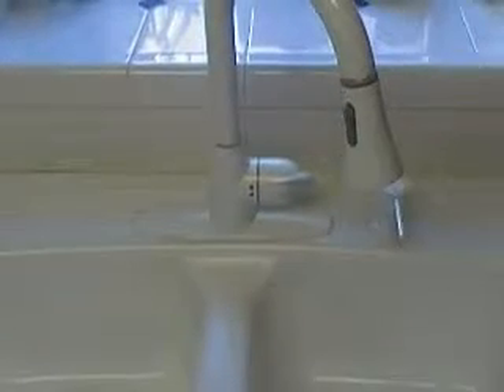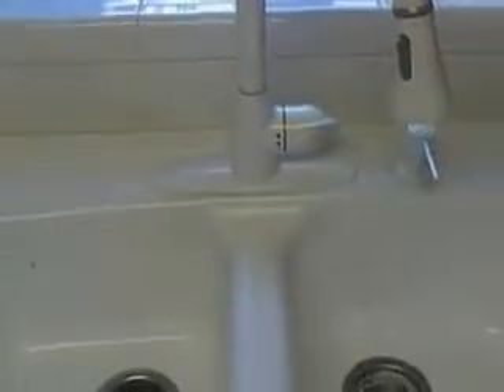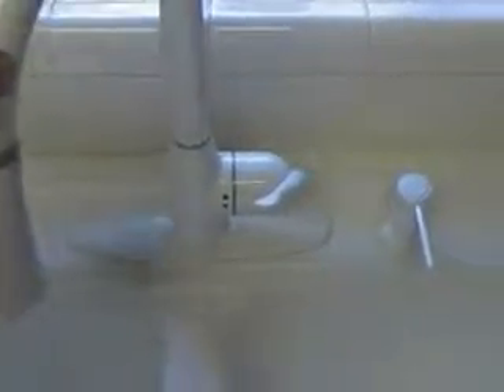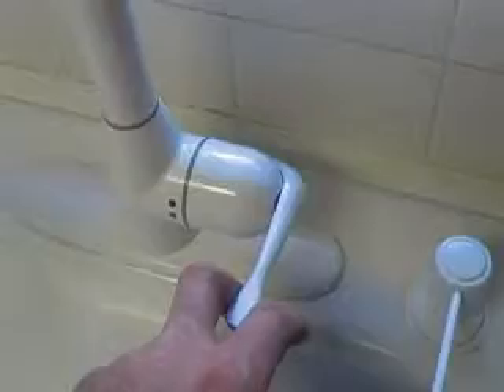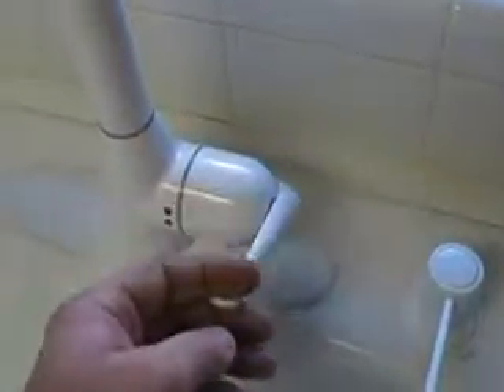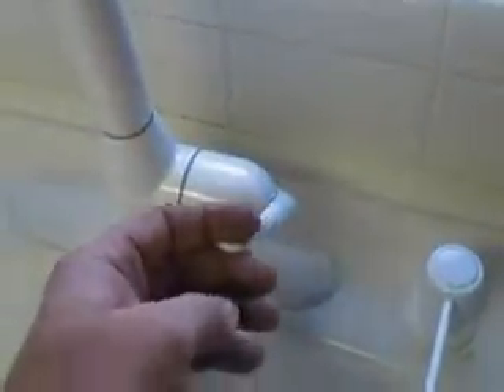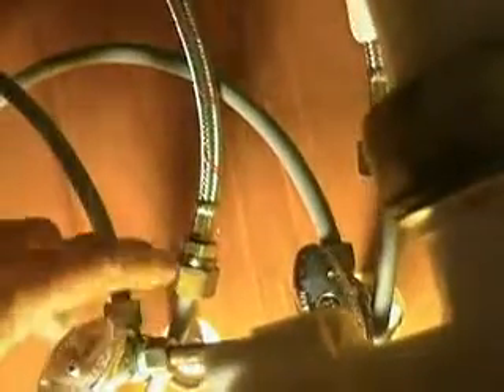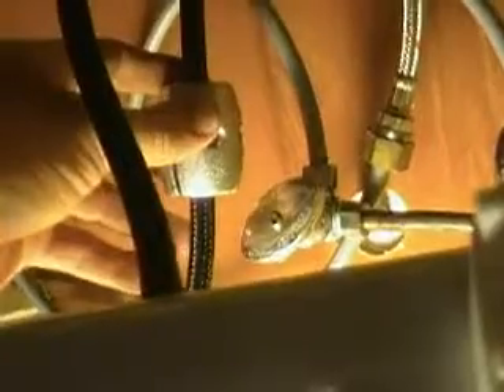How to Install a New Kitchen Faucet (part 4 of 4)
📢 Get your FREE Home & Auto DIY Maintenance Checklist! 🚗🏡
Want to keep your home and car in top shape without costly repairs? Grab my FREE Home & Auto DIY Maintenance Checklist and stay ahead of problems before they happen!